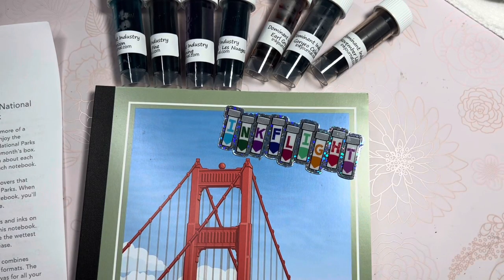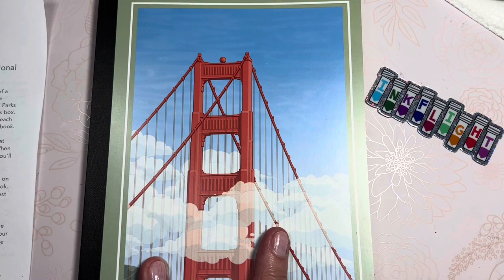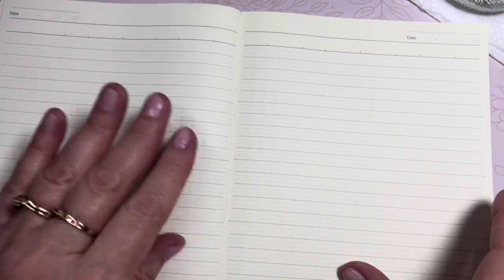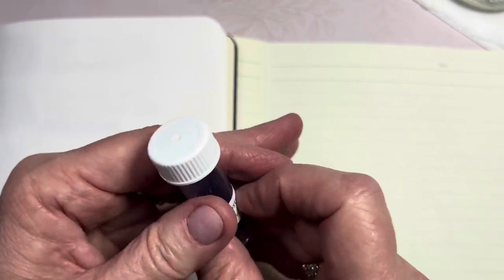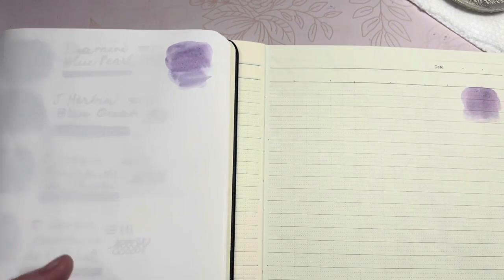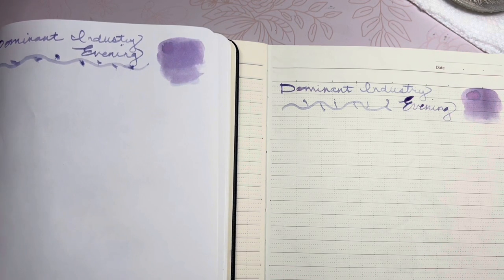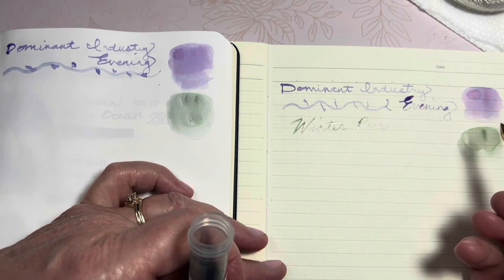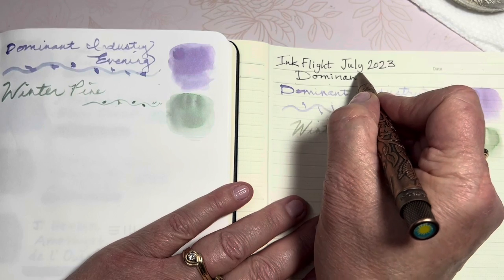InkFlight July 2023 👀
Enjoy the chitchat and ink swatching from the July InkJournal.com subscription box.